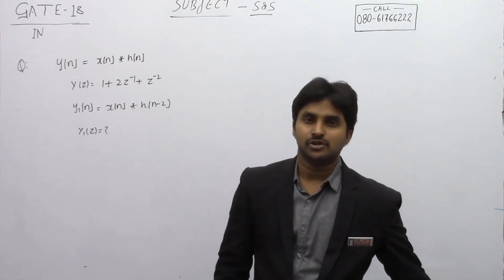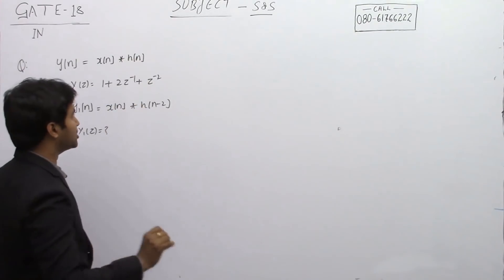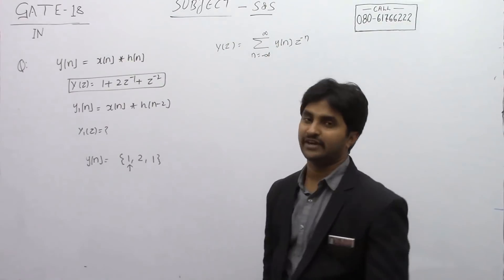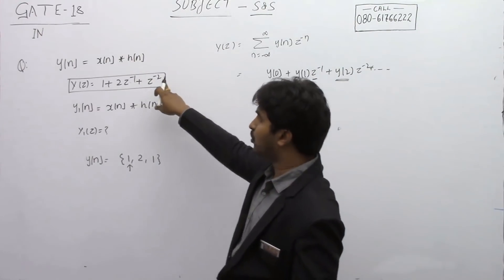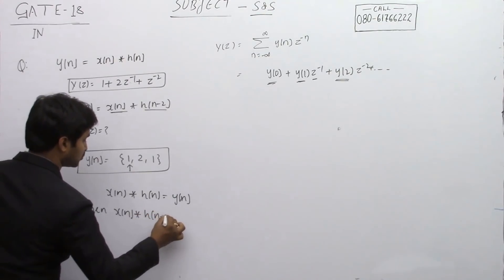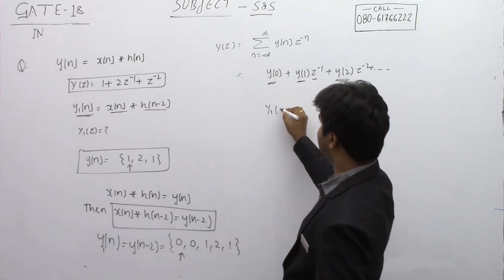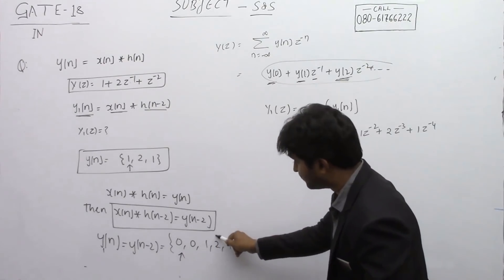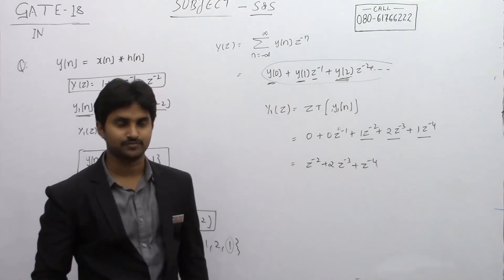Signals & Systems | 01 | Instrumentation Engineering | GATE 2018 Exam Solution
y(n)=x(n)*h(n);
y(z)=1+2z^(-1)+z^(-2) and
 y_1 (n)=x(n)*h(n-2).
Find y_1 (z)